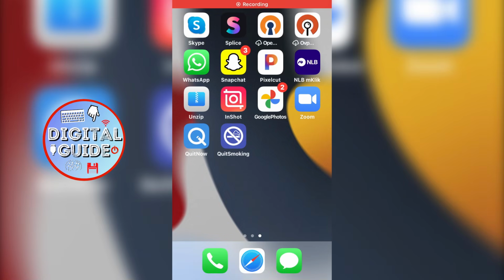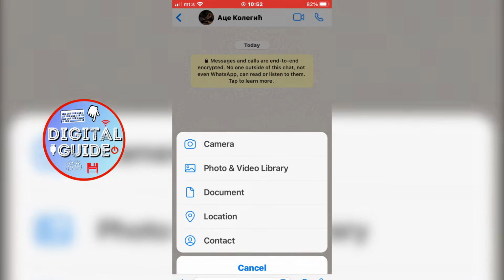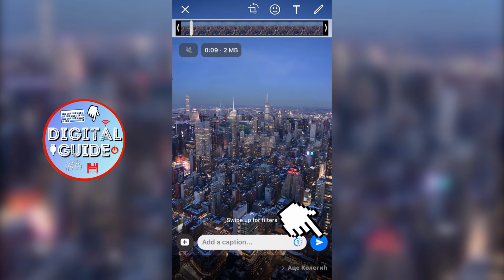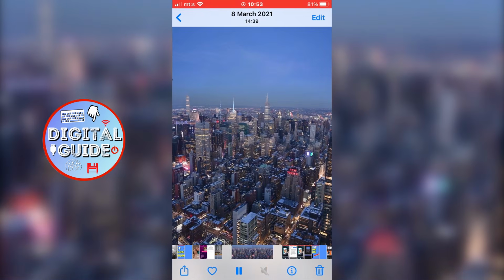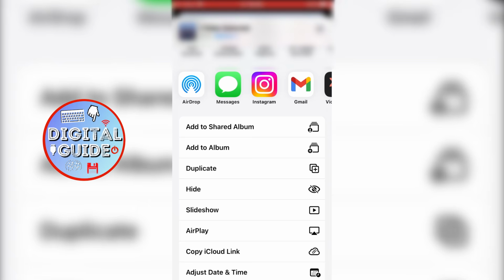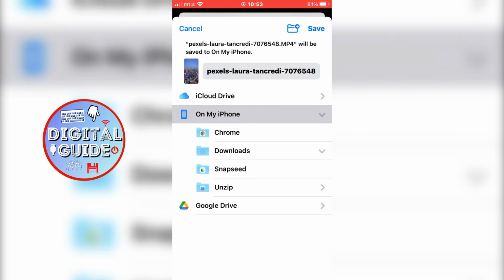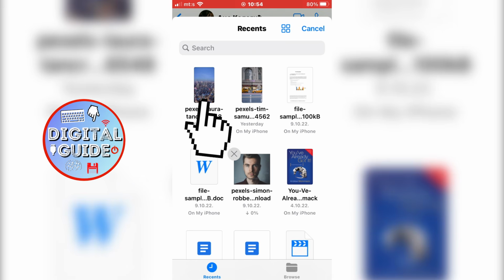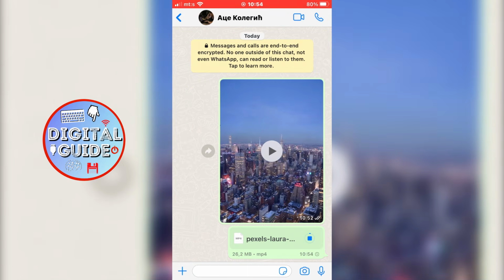How To Send High Quality Videos On WhatsApp I Send HD Video In WhatsApp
If you want to send HD videos on Whatsapp more quickly, please check UniConverter

Do you want to send High Quality (HD) Videos On WhatsApp without compression? Then watch this video until the end to learn how to do that.